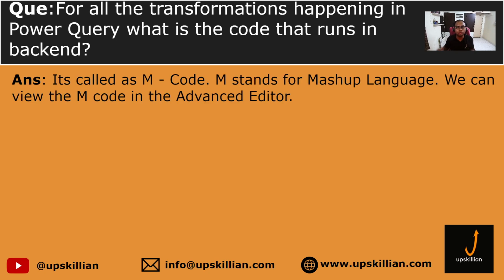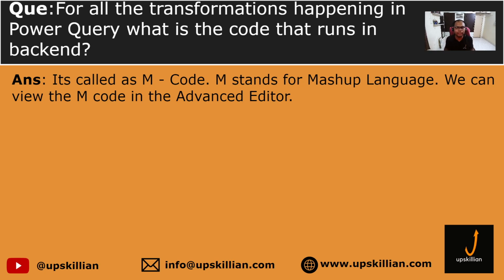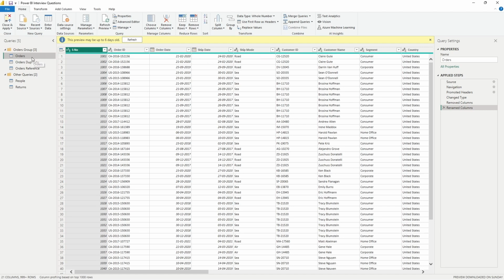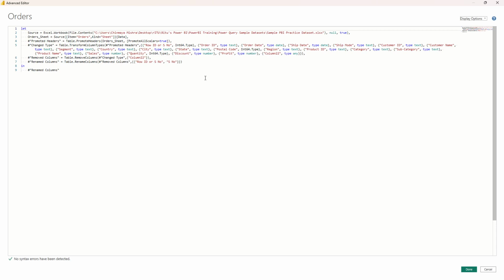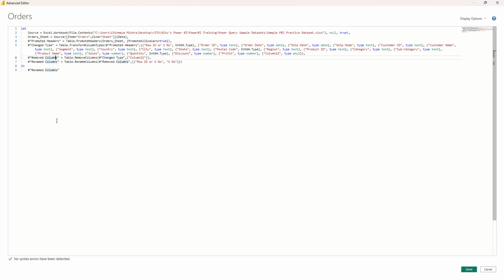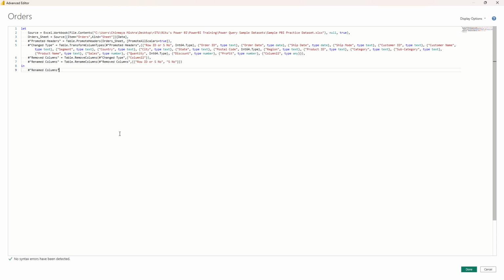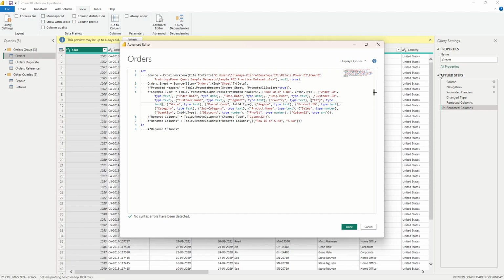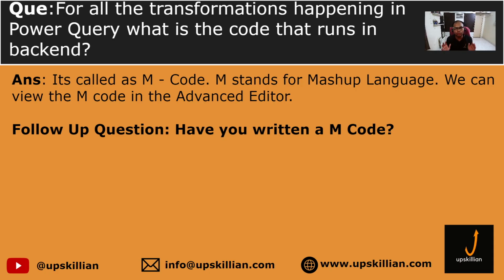What is M Code in powerquery ?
M Code in Power Query: Essential Tips for Power BI Interviews

In this video, we explore the basics and advanced concepts of M Code in Power Query, the powerful data transformation language used behind the scenes in Power BI. Learn how M Code works, its syntax, and how to write and modify M Code to optimize your data transformation processes.

If you're preparing for a Power BI interview or working toward the Microsoft Power BI Data Analyst Certification Exam (PL 300), understanding M Code is essential. This video shows you how to answer interview questions about M Code and gives you practical examples to boost your data transformation skills.